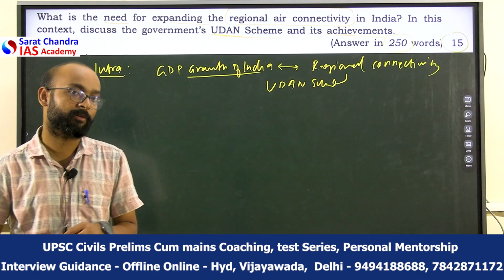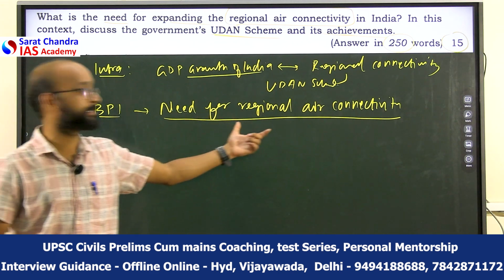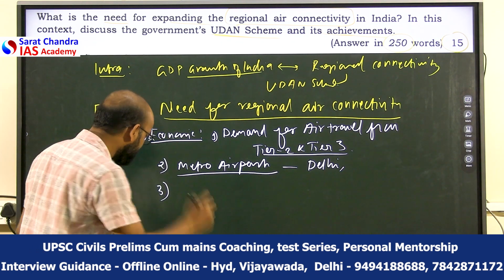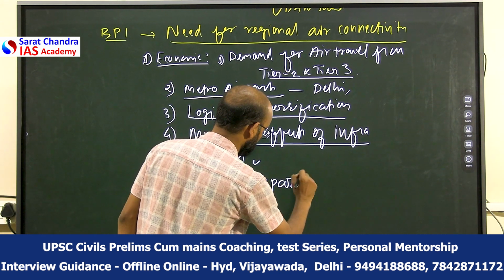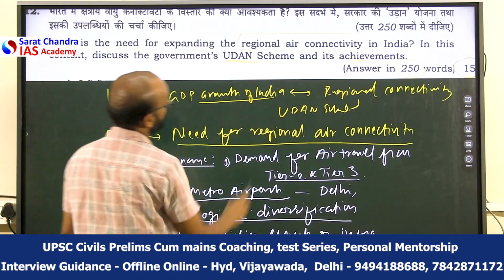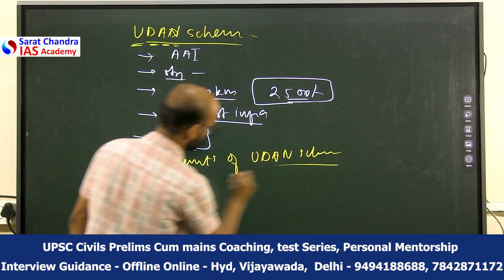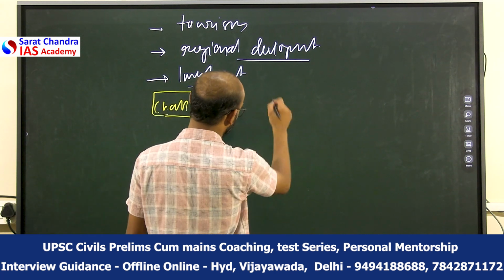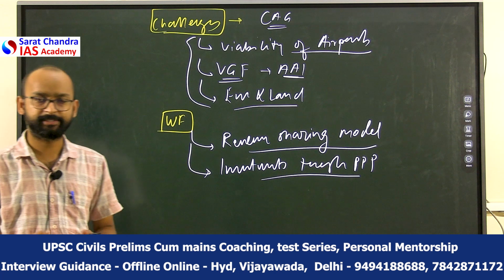VIVARANA - UPSC Civil Services Mains 2024: GS III - Q 12 Analysis | UDAN Scheme | IAS | IPS | IRS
VIVARANA - UPSC Mains GS 3 Economy 2024 - Q12 - UDAN SCHEME| PYQs | IAS I IPS I IRS

1) UPSC Civil Services Coaching ( We are the best top rated IAS Academy in Hyderabad and Vijayawada, Andhra Pradesh by Times of India Excellence award)
2) UPSC CSE  Prelims Cum Mains Coaching in Classroom (Hyderabad, Vijayawada) and Online by expert faculty and IAS, IPS, IFS, IRS officers and Rankers
3) Prelims Crash course
4) CSAT Course
5) Prelims and Mains Test series (Online and offline) with evaluation and feedback by expert faculty
6) Group 1 of APPSC and TSPSC / TGPSC